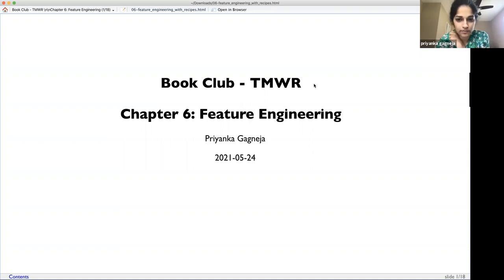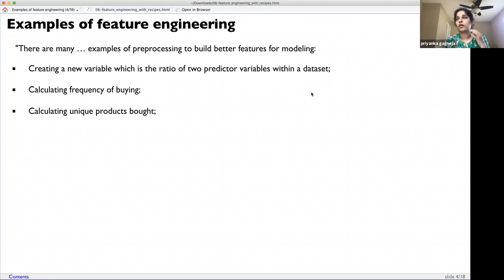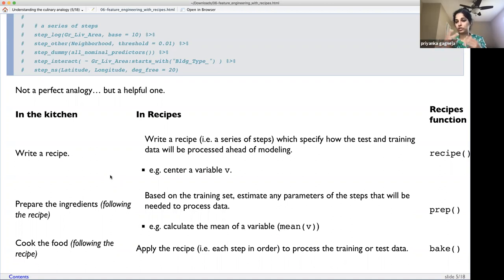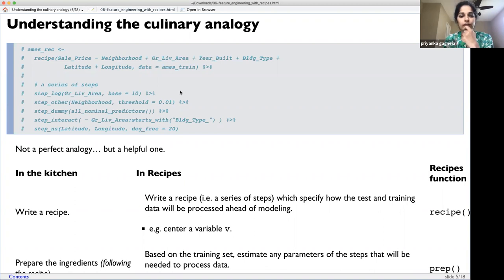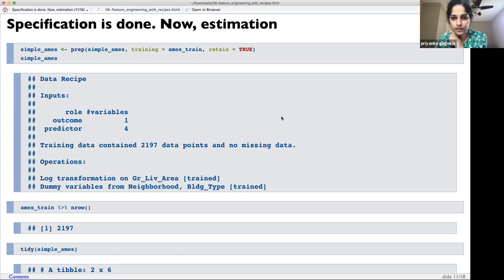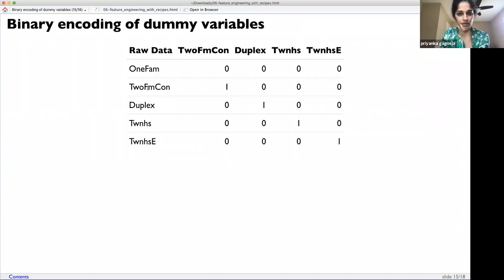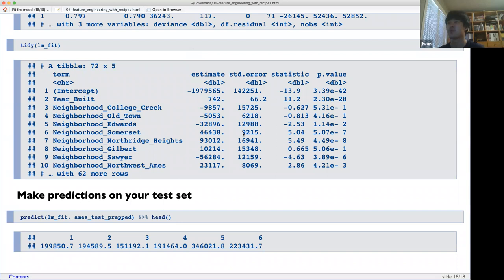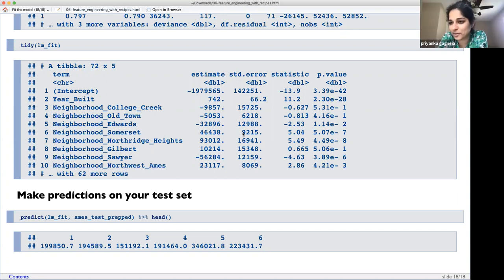Tidy Modeling with R Book Club: Chapter 8 (Feature engineering with recipes) (2021-05-24) (tmwr03)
Priyanka Gagneja presents Chapter 8 ("Feature engineering with recipes") from Tidy Modeling with R by Max Kuhn & Julia Silge on 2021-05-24, to the R4DS TMWR Book Club. Cohort 3